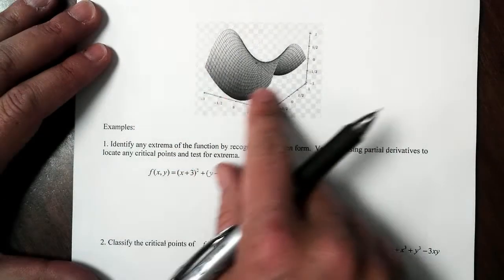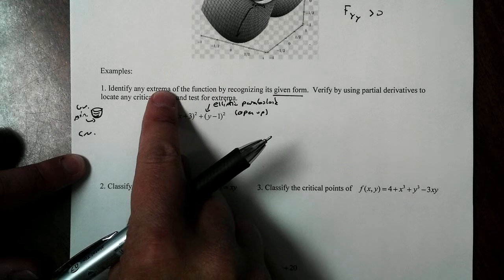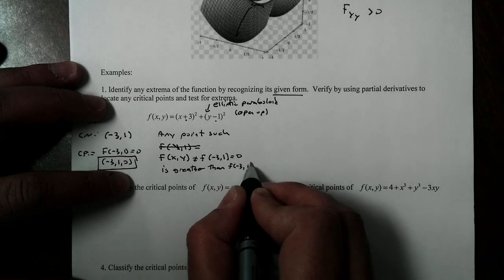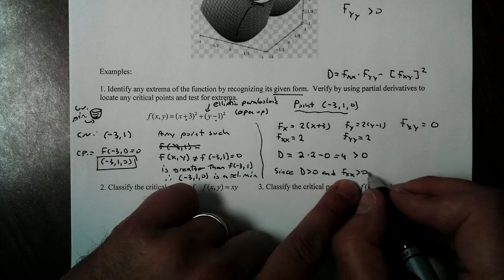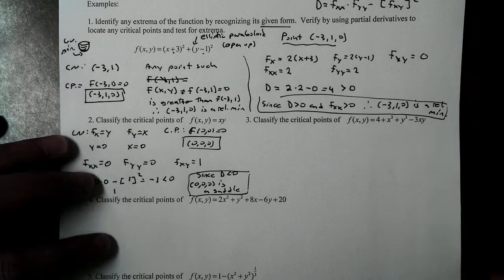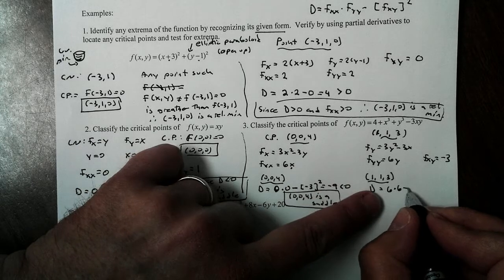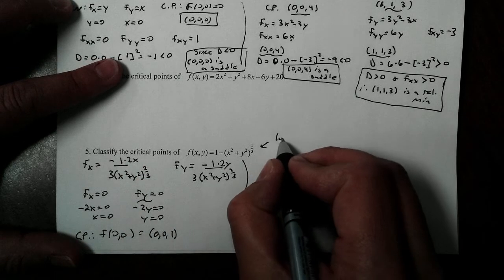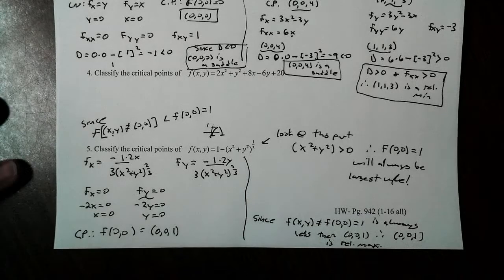Notes on Relative Extrema Part 3 Examples of Second Derivative Test